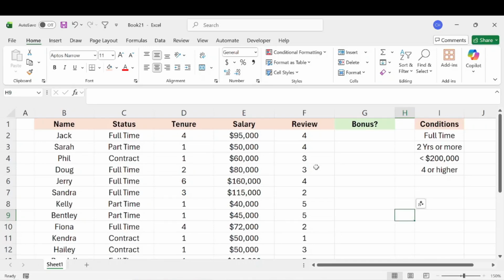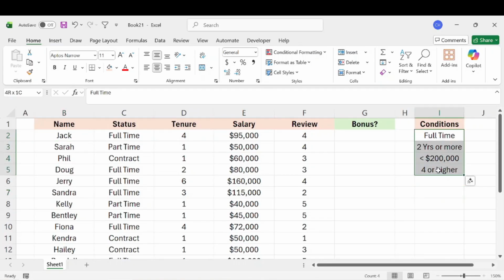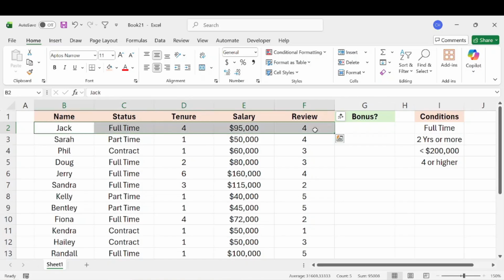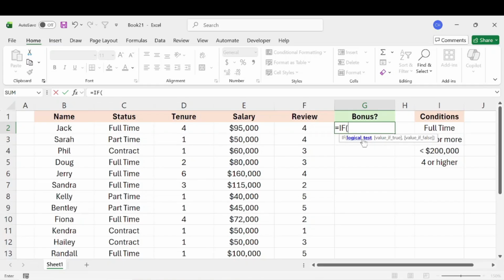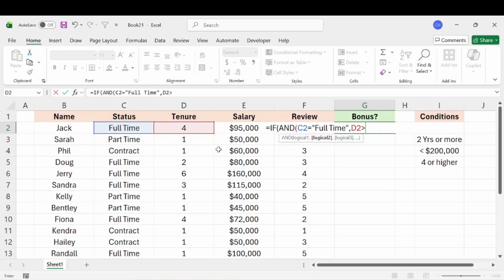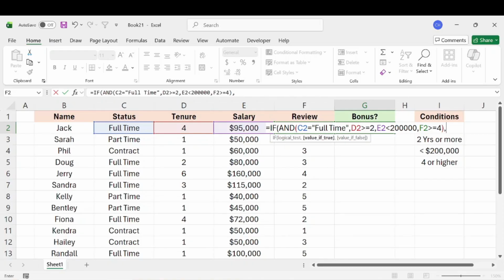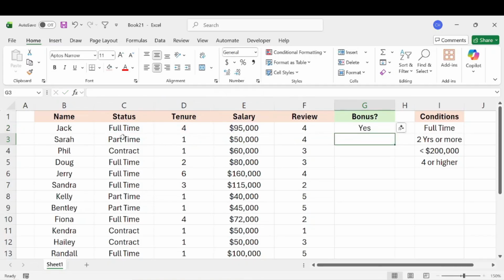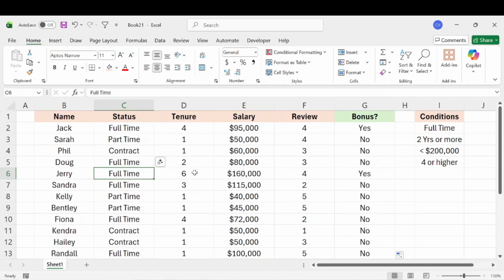How To Use An IF Statement With Multiple Conditions In Excel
Standing Desk:

Great book on business:

Simple tutorial on how to use the IF statement in Excel with multiple arguments, criteria, or conditions. IF statements are commonly used when using Excel, its great to know how they work and how to optimize them.